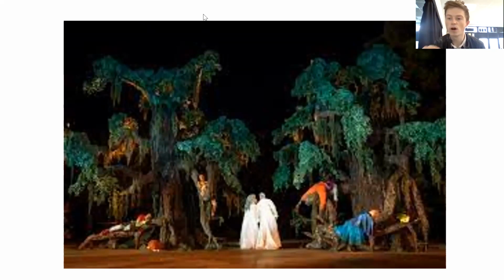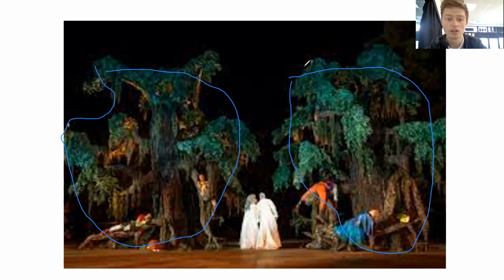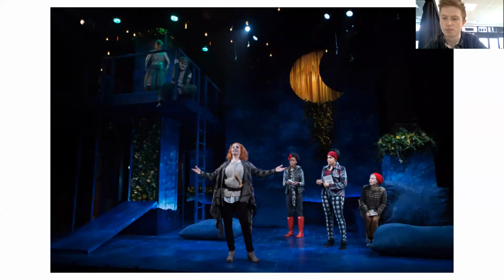Year 5 Flipped classroom - Design and Technology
Watch this flipped classroom video to see different theatre stage designs, in preparation for DT next week.